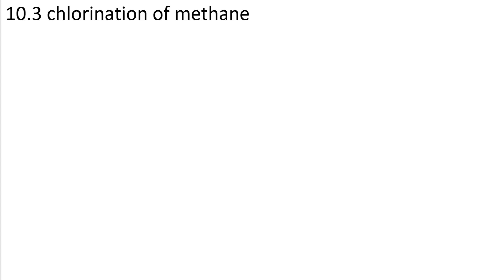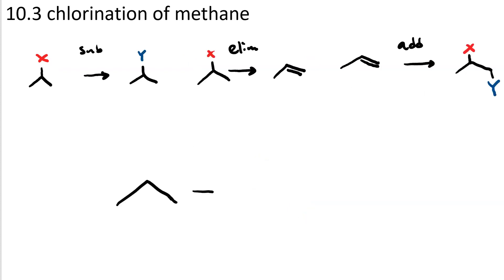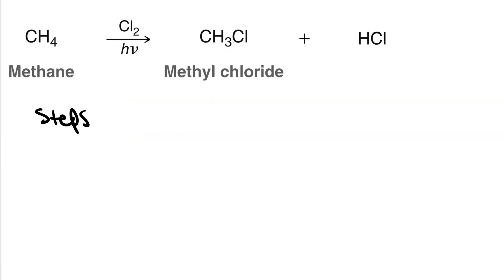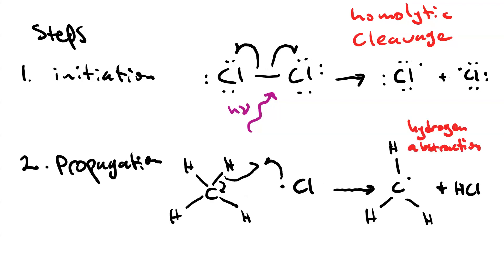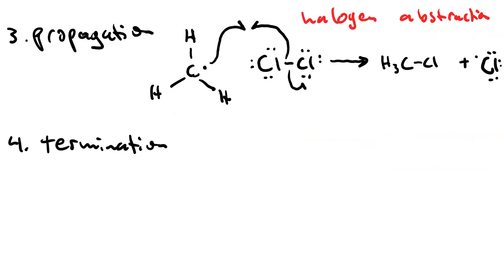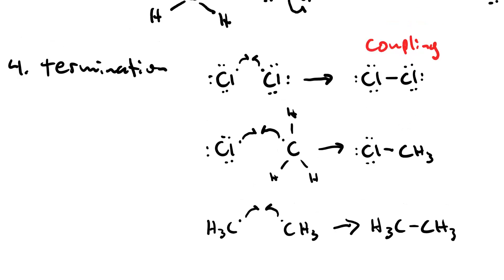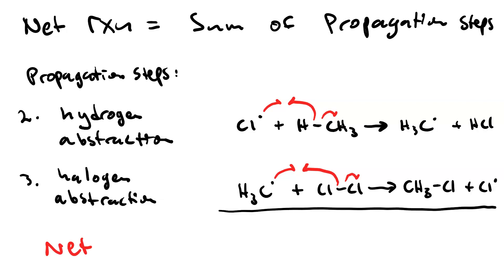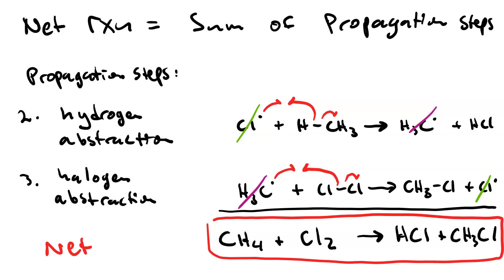chlorination of methane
shows how to go from methane, a synthetic dead end, to methyl chloride, which can now undergo substitution, via radical chlorination